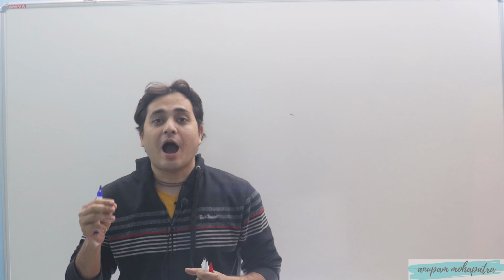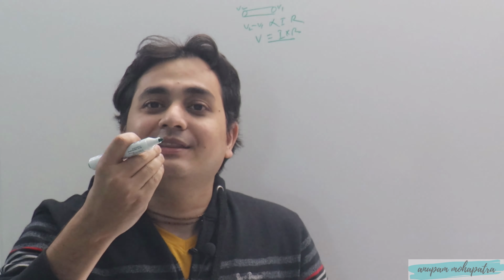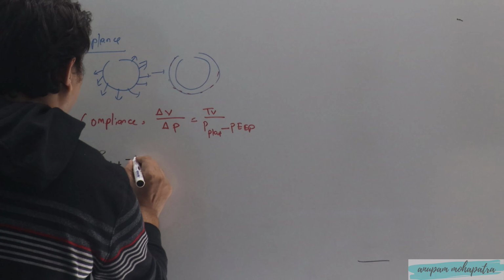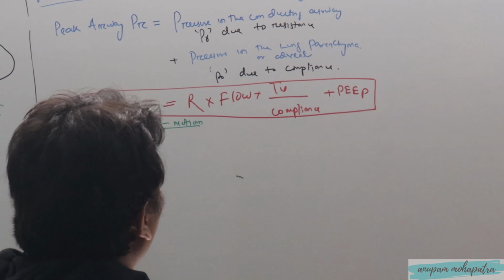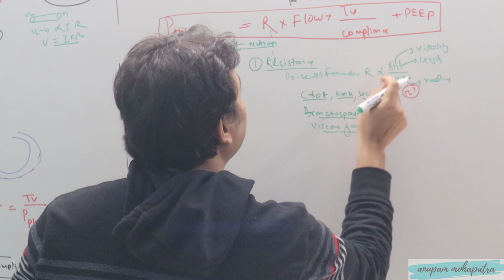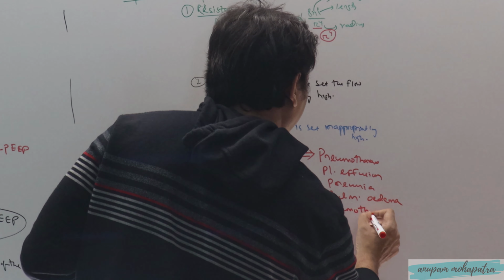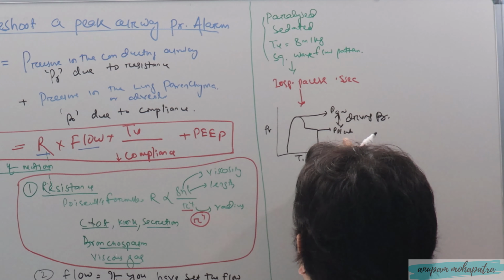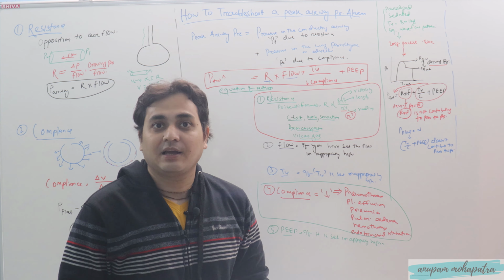How to troubleshoot peak pressure alarm, Resistance, compliance| Dr Anupam Mohapatra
We discuss how to troubleshoot high peak inspiratory pressure in mechanically ventilated patients. In the begining , we discussed briefly, resistance and compliance.
How to use peak pressure and plateau pressure to monitor for changes in airway resistance and lung compliance. We have discussed equation of motion, and sequentially, monitored different components like, resistance, flow, tv, compliance, peep etc. Then by applying inspiratory pause, we seggregated, peak pressure or driving pressure  and plateu pressure. we discussed Poiseuille's Law, laminar and turbulent flow, how diameter of endotracheal tube affect the resistance and pressure in airway. viscosity of gas, secretion, clot and kink. factors affecting compliance etc..
In the video I attempt to connect the dots between peak inspiratory pressure and plateau pressure and how these affect dynamic and static compliance.  How to identify if you have an airway resistance problem and what diseases you should consider.  Also, how to identify a pure alveolar compliance problem.